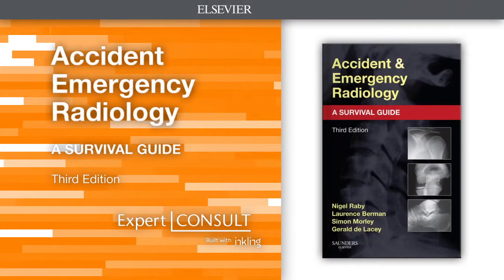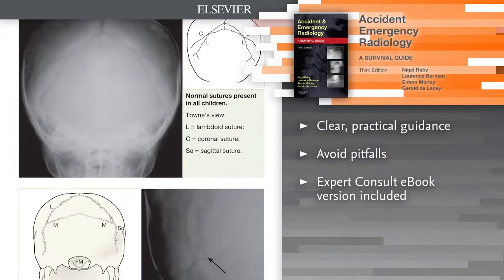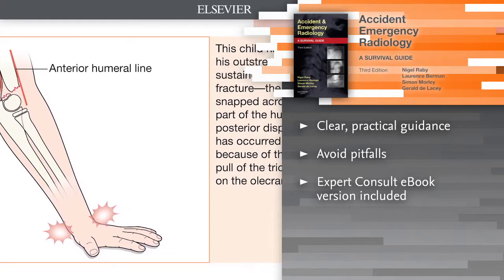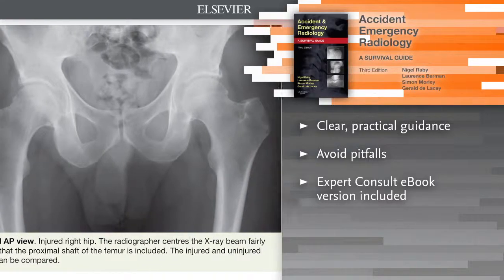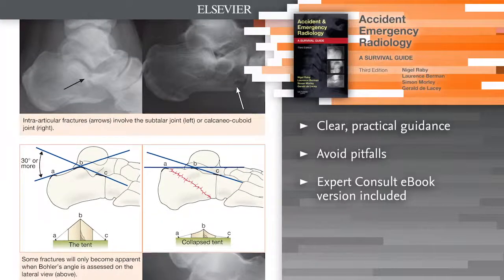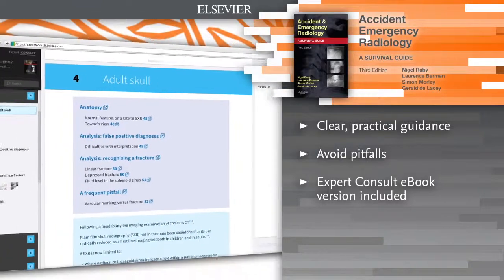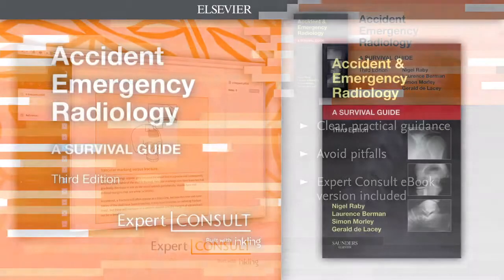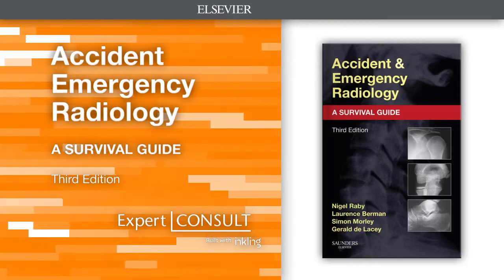"Accident and Emergency Radiology: A Survival Guide", 3rd Edition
Preview: "Accident and Emergency Radiology: A Survival Guide", 3rd Edition, by Nigel Raby.